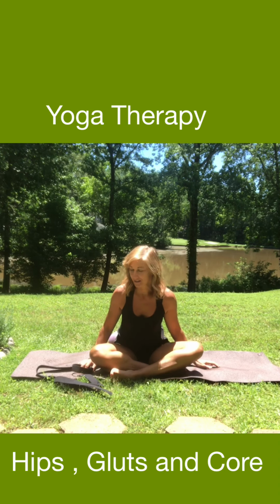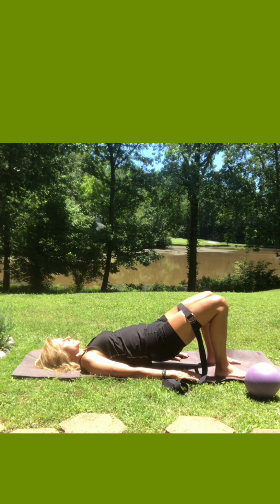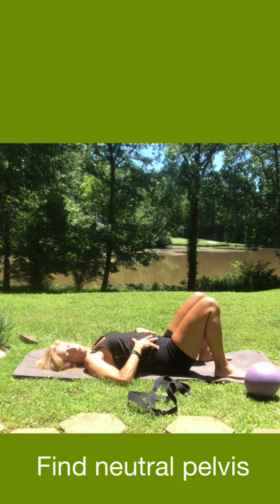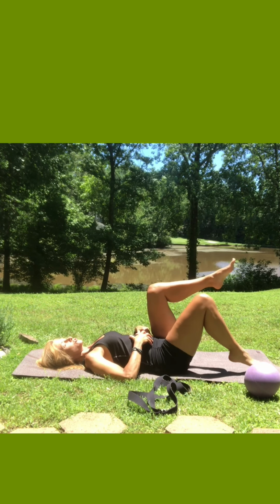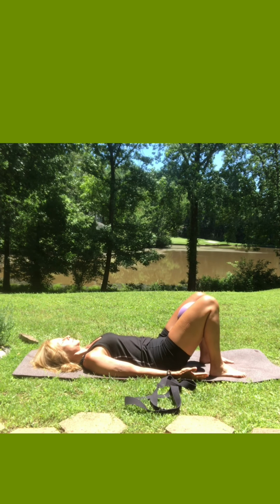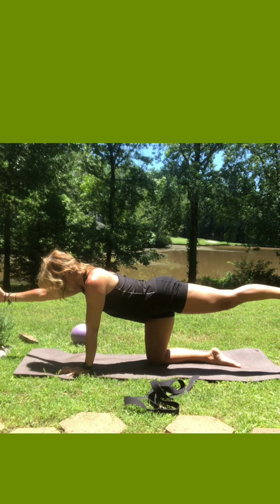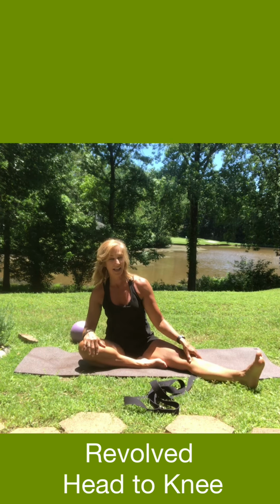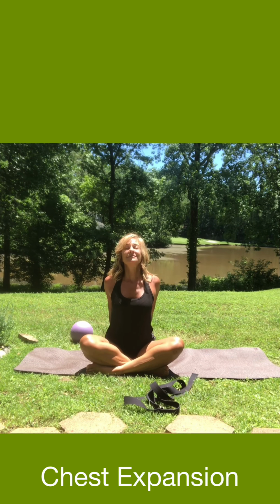Yoga for Low Back, Gluts and Core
This is a 30 minute practiced developed for a person with low back and hip pain that has come from generalized weakness in the gluts and core.  We work with breath and movement to build mindful strength followed by therapeutic deep stretches to release any holding patterns or tension.     It is part of a program developed after an assessment using the Dynamic Movement Assessment from FitYogaTherapy's Yoga as Corrective Exercise Specialist Certification.